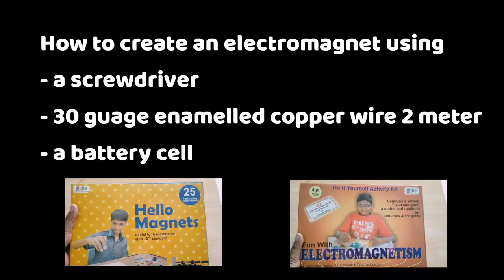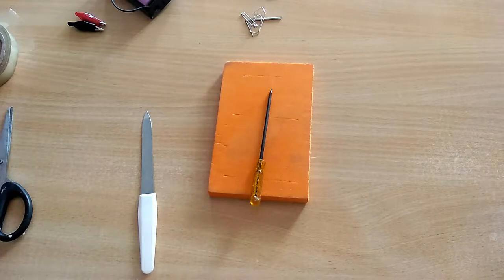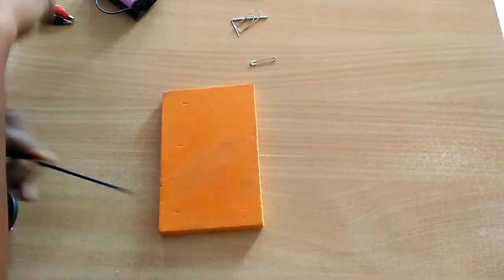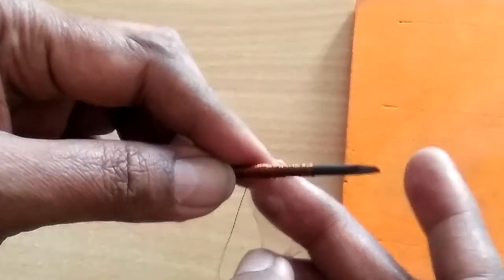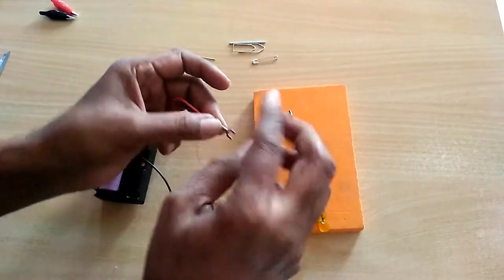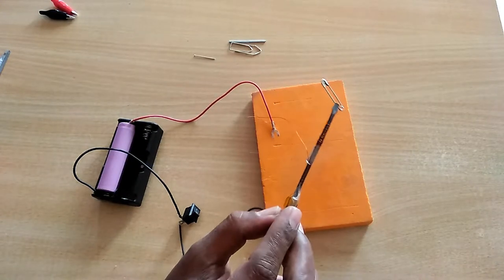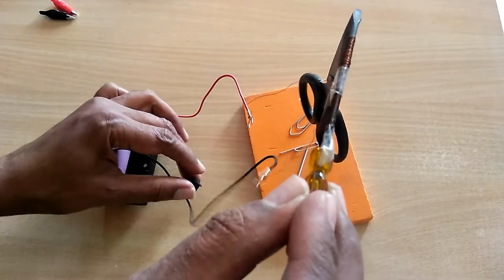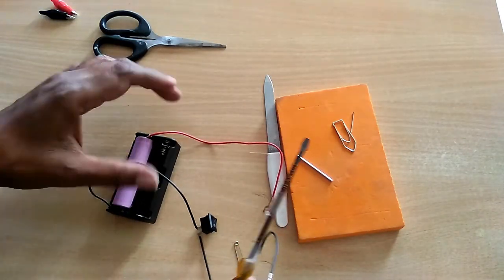making an electromagnet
Practical demonstration of making of electromagnet using off the shelf  experimentation kits. You can reuse this video according to Creative commons(attribution)
Gimme Five Vape Naysh R3mix by Twin Musicom
The kits used in this video can be bought from Amazon India
Kutuhal Electromagnetism kit
Kutuhal Fun with magnets kit